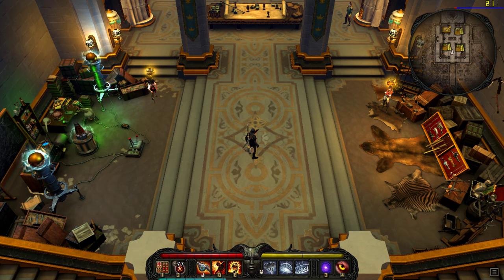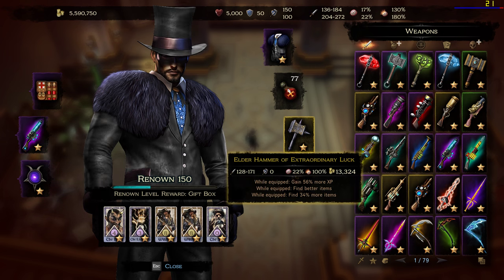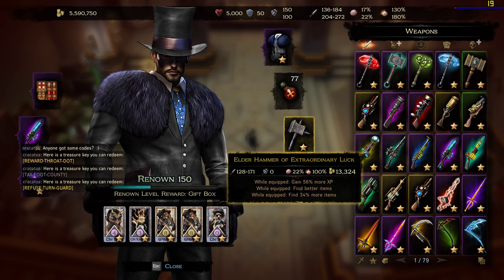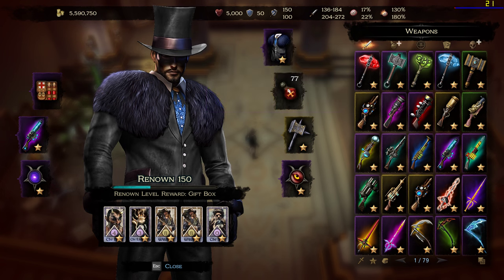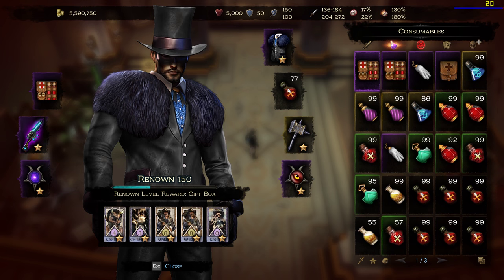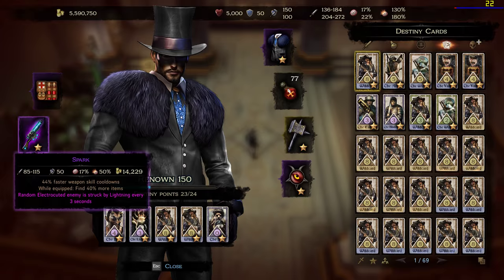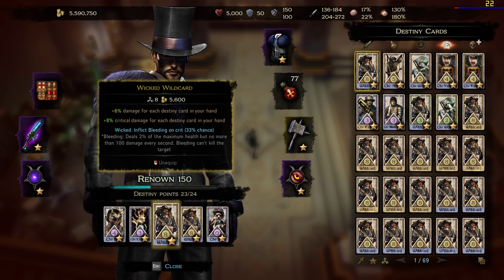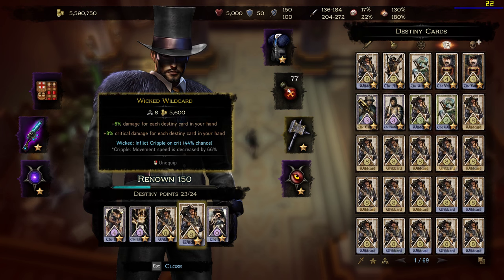Victor Vran Lightning Gun Build Renown 150